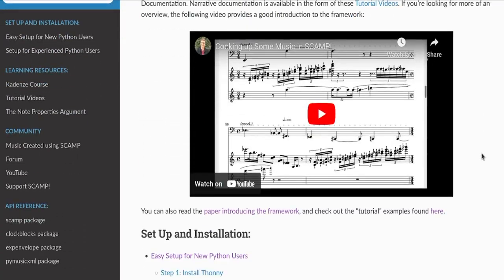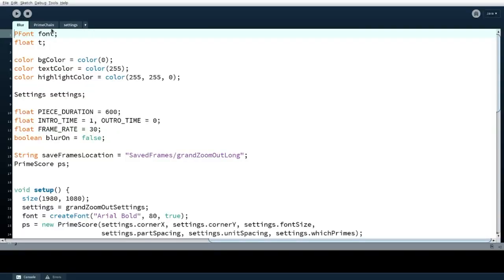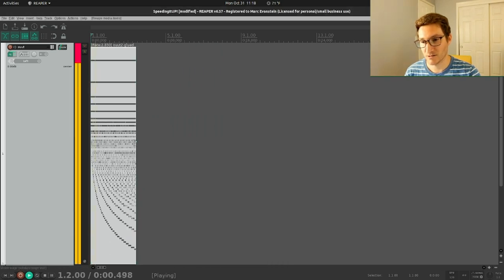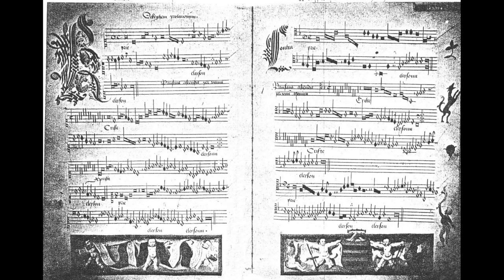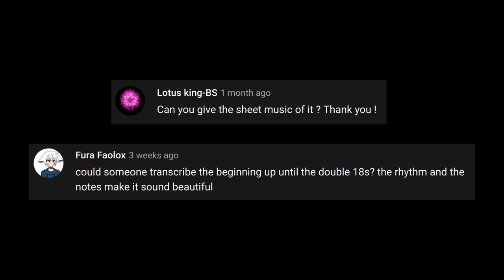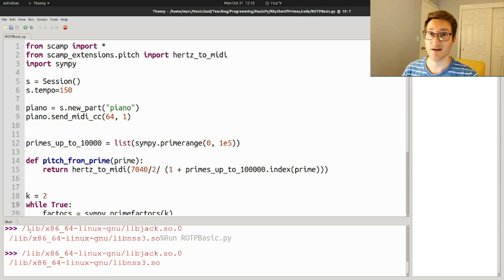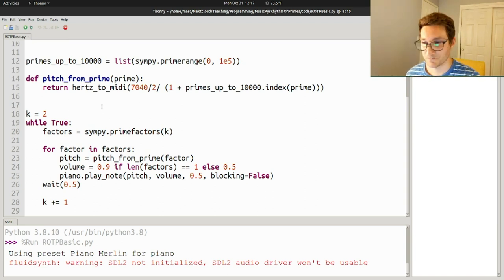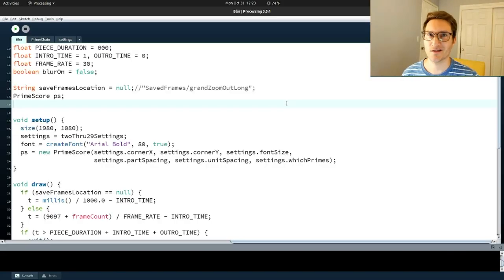The Making of The Rhythm of The Primes (from some2)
Since The Rhythms of the Primes was so popular, I decided to do a little Q&A with the comments section to show you all how I made it!

The source code I show in the video can be found